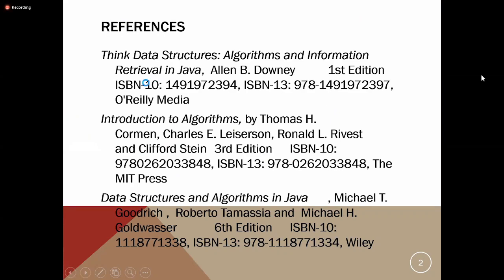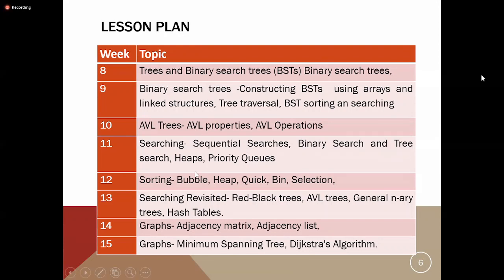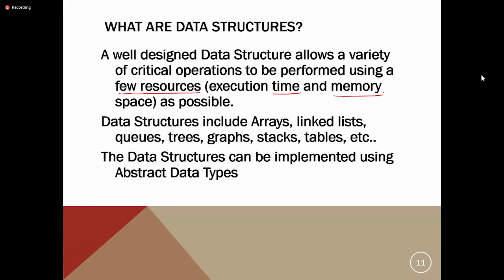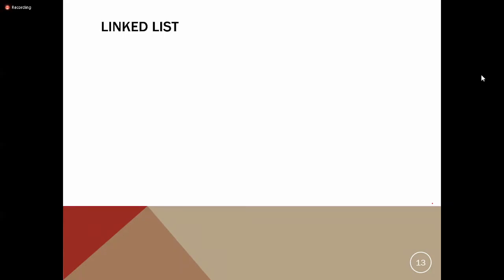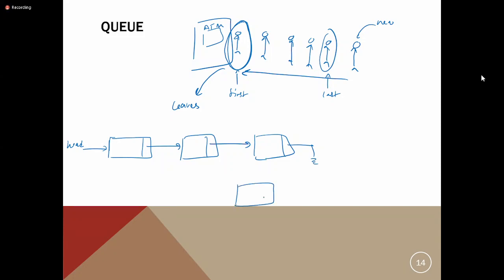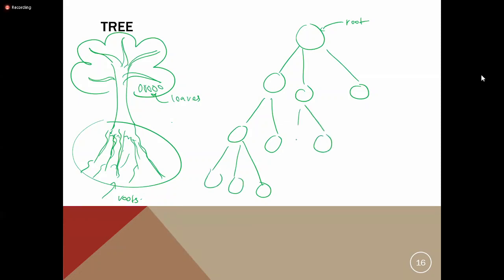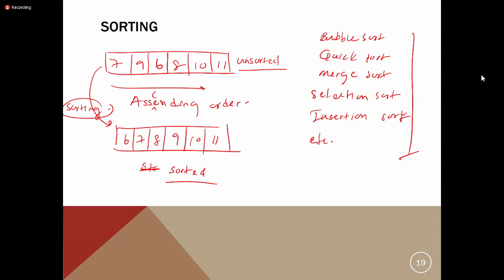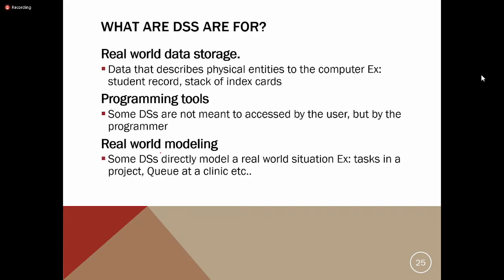ICT 2303 - Data Structures and Algorithms - 2022/06/07